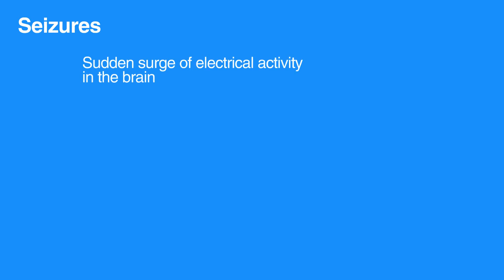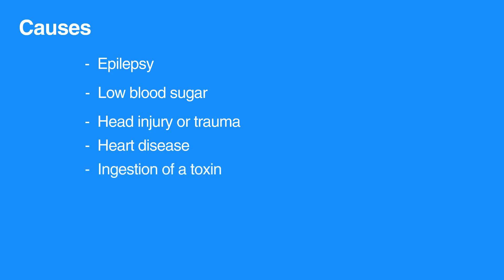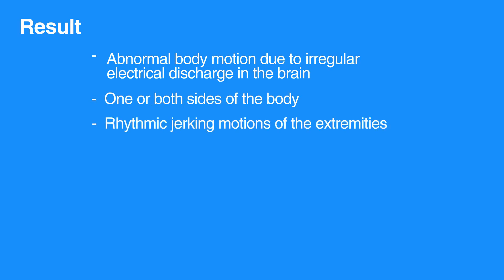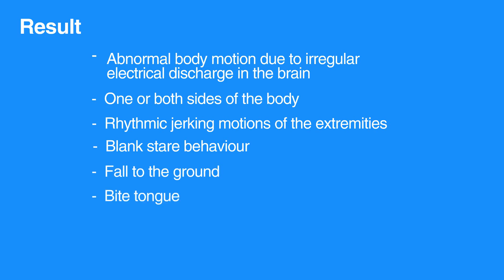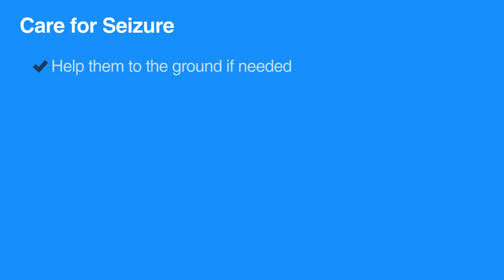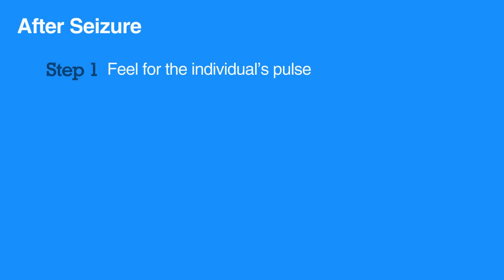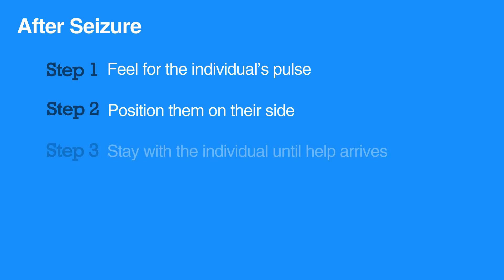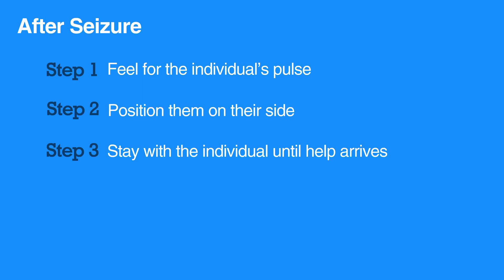Seizures - 2g. Seizures, Cardiopulmonary Resuscitation (CPR) OLD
This lesson covers Seizures. The definition is provided in the lesson. Throughout this lesson, the signs and causes of seizures are also discussed. Providing care for an individual experiencing a seizure is discussed in detail. The differences in an absence or staring-type seizure and appropriate steps are explained.

"Seizure—a sudden surge of electrical activity in the brain—or seizure-like activity is caused by epilepsy, low blood sugar, head injury or trauma, heart disease, ingestion of a toxin, or heart-related illness.

Seizures result in abnormal body motion due to an irregular electrical discharge in the brain. Seizures can involve one or both sides of the body. Many seizures result in rhythmic jerking motions, but some seizures may result in a blank stare type of behavior. An individual having a seizure may fall to the ground, bite their tongue, and lose control of their bowel and bladder. Seizures are often accompanied by a brief period of unresponsiveness.

When caring for an individual experiencing a seizure, help them to the ground if needed. Clear the area around them to prevent injury. Place a small pillow or towel under their head; and call 911.

After the seizure is over, feel for the individual’s pulse. Position them on their side to reduce the chance of choking on vomit. (It is possible for them to throw up after a seizure.) Stay with the individual until help arrives.

Do not attempt to restrain an individual having a seizure. Also, do not try to open their mouth or put anything in between their teeth. Someone experiencing an absence or staring-type seizure will have their eyes open but will not respond to you. These episodes are generally brief and not associated with jerking body motions or loss of consciousness. This type of event should be treated like any other seizure and be evaluated medically."